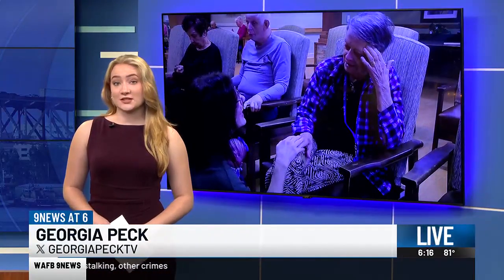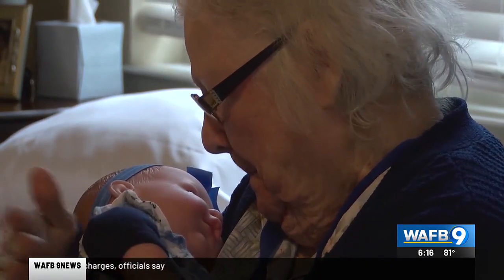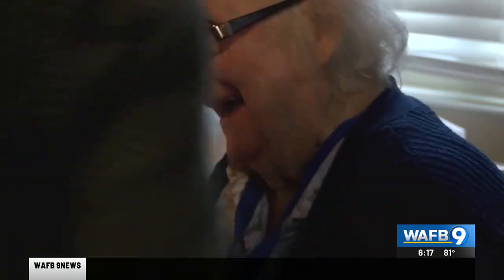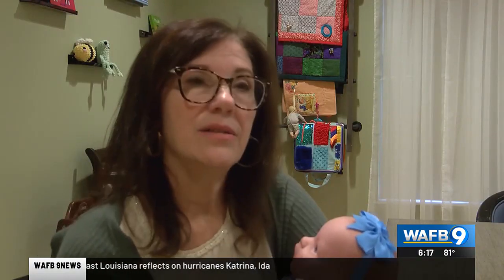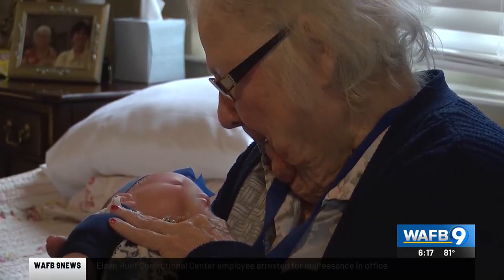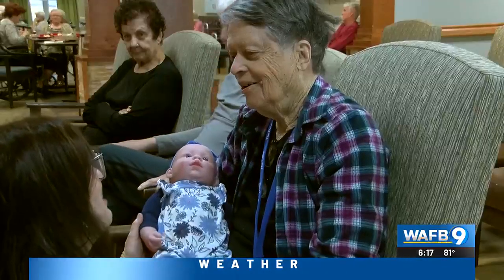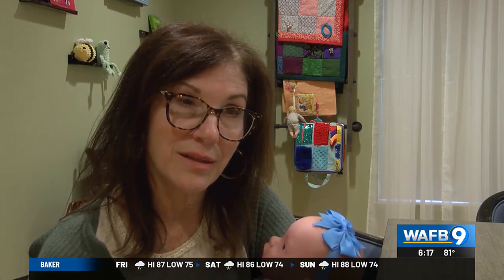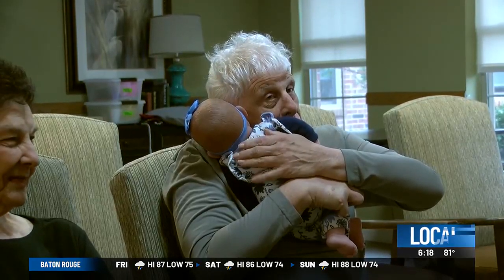Grandbaby doll therapy helping people with dementia recall positive memories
One memory care community is helping its residents through a new therapy program that taps into their positive long-term memories.